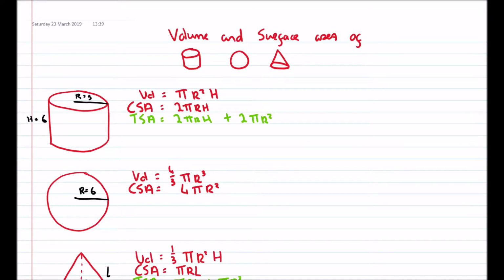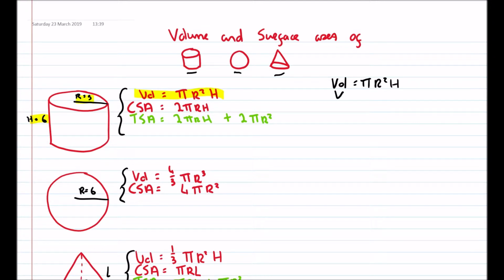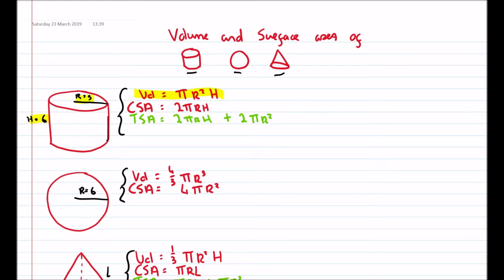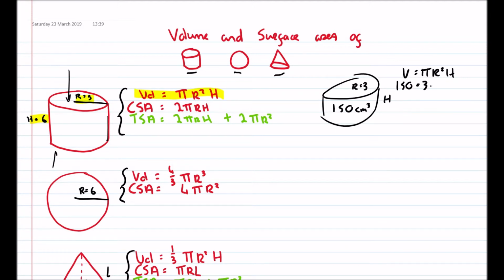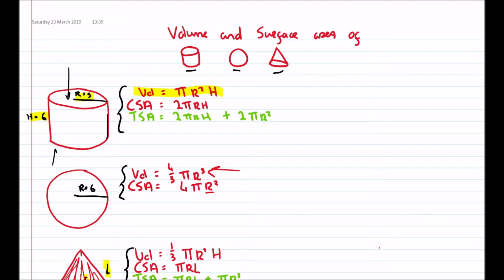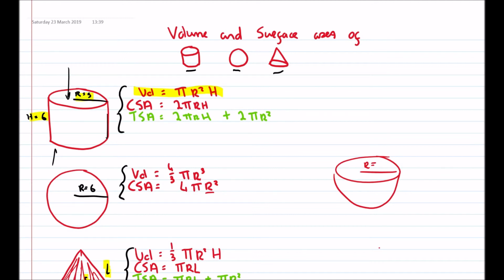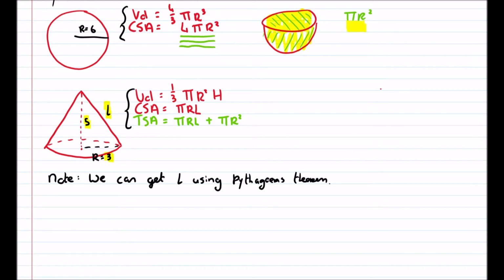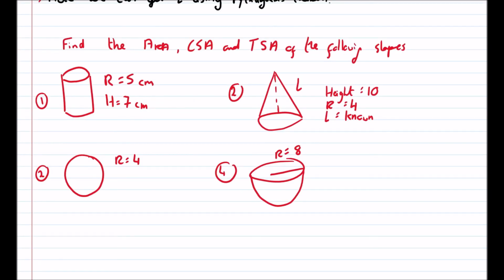vol and surface area of cylinder, sphere and cones